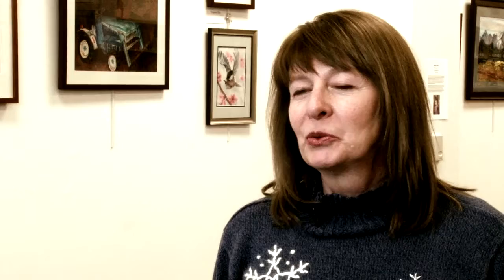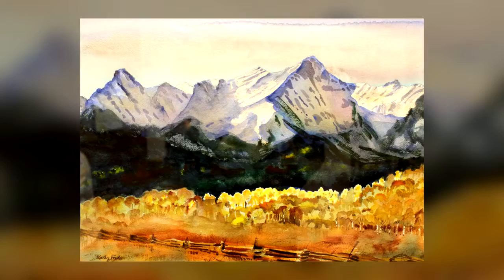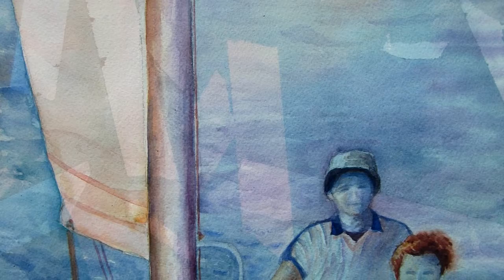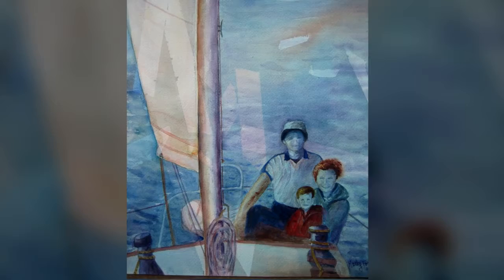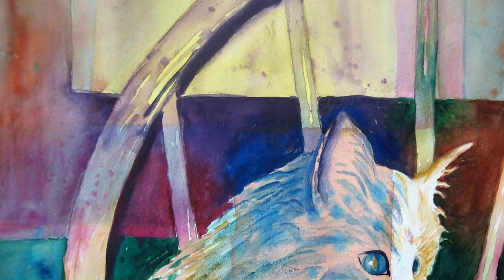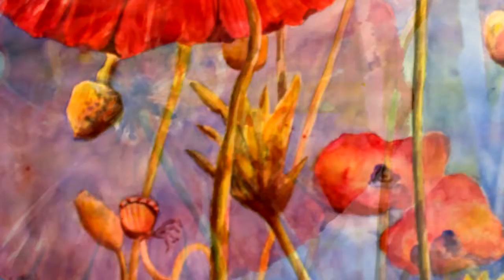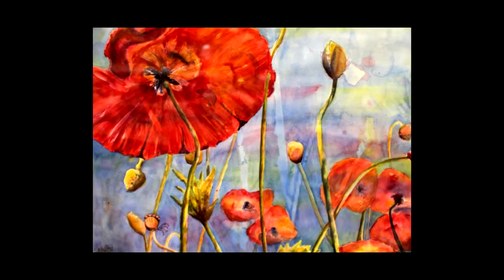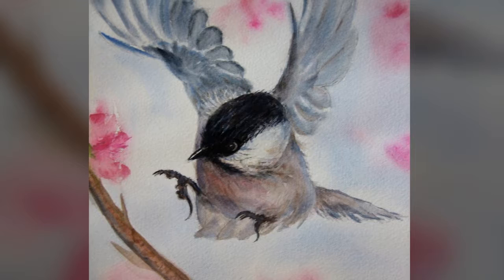PPLD Off The Wall: Kathy Ford, Watercolor Hodgepodge